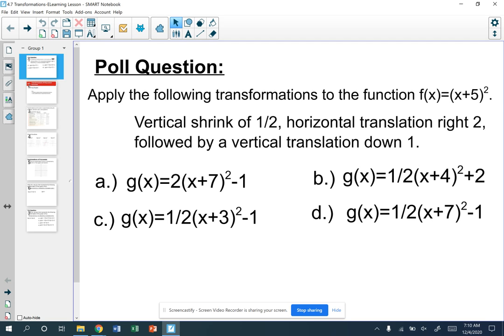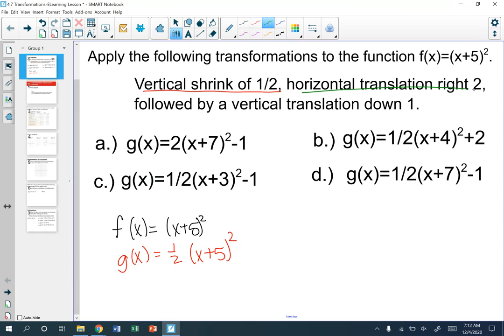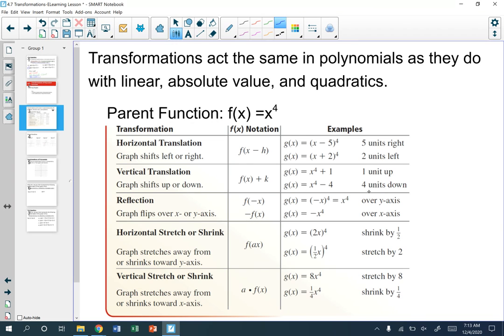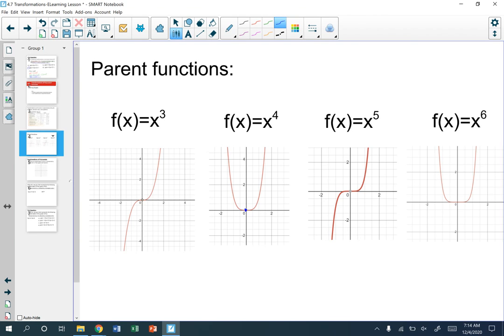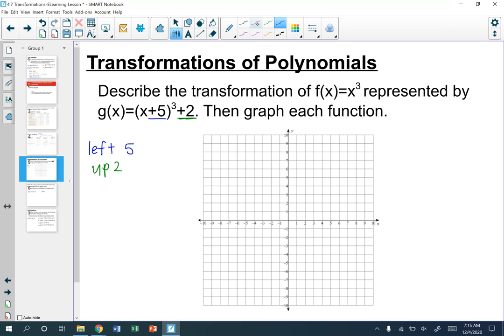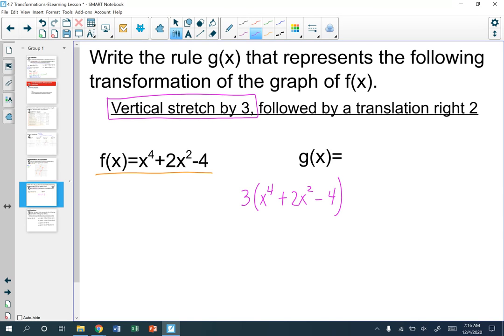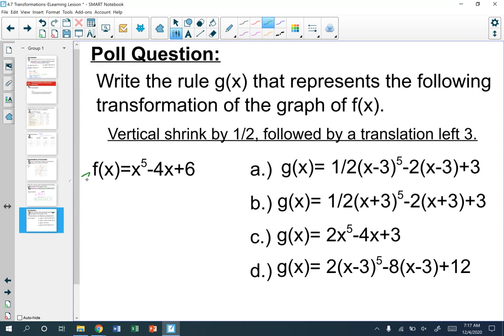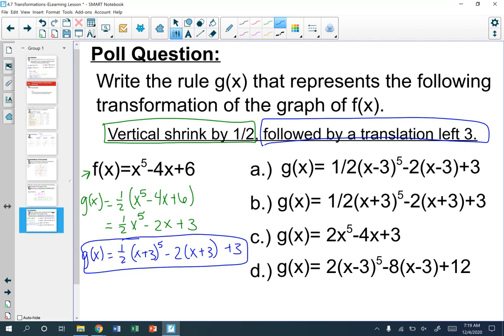4.7 Transformations of Polynomials